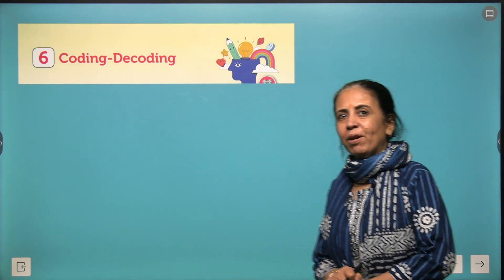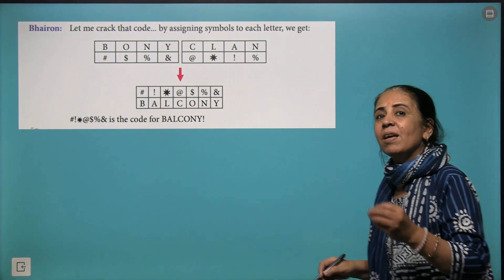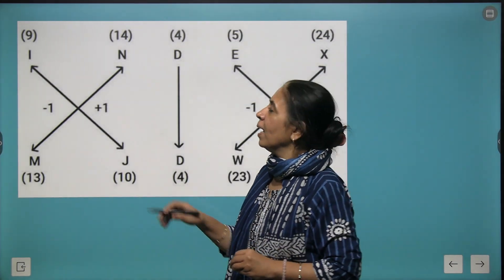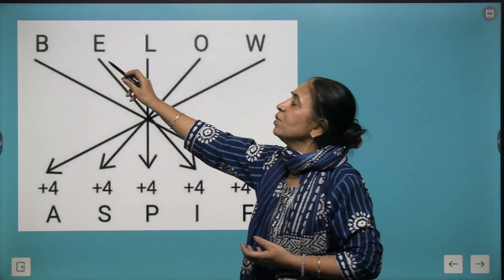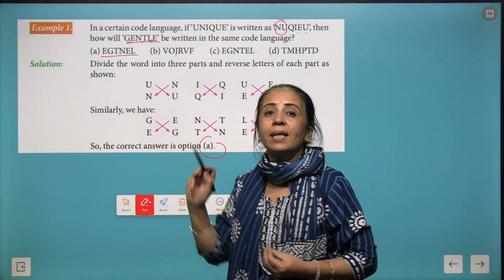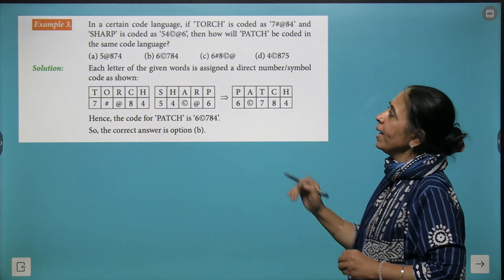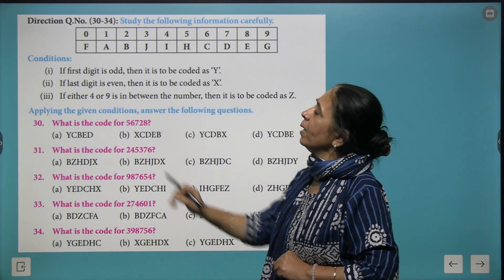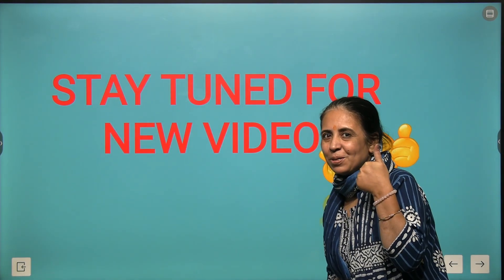Chapter 6 Coding-Decoding | Aptitude and Reasoning Class 5